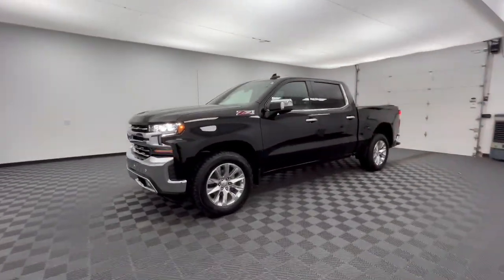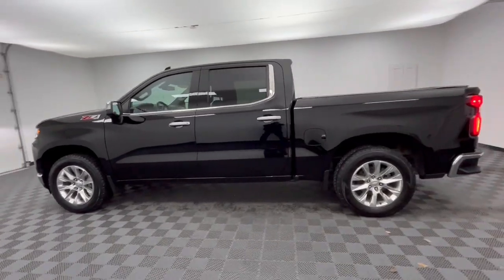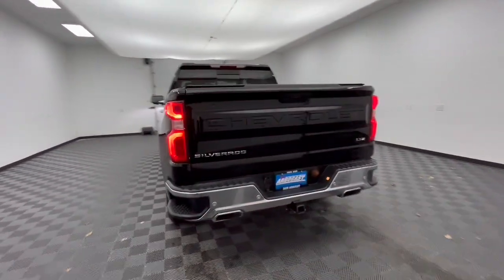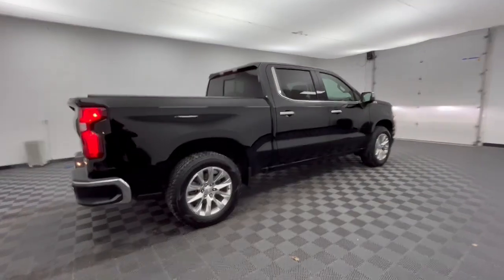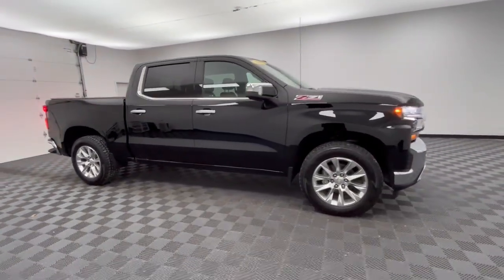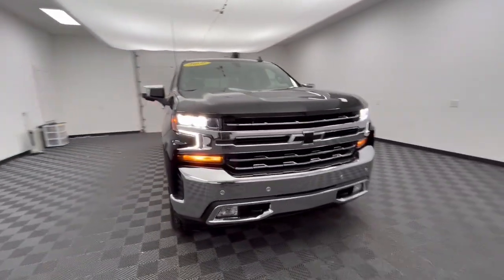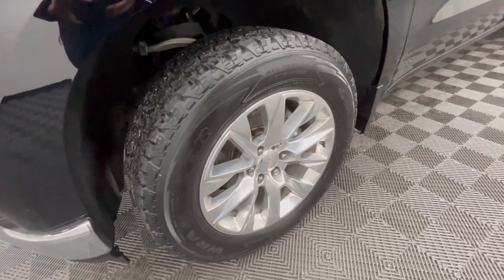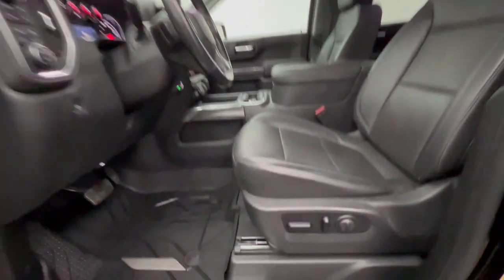2019 Chevrolet Silverado_1500 LTZ OH Troy, Dayton, Tipp City, Piqua, Casstown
Pre-Owned 2019 Chevrolet Silverado_1500 LTZ available at Dave Arbogast Buick GMC located in 3540 S Co Rd 25A, Troy, OH, 45373. Servicing the Troy, Dayton, Tipp City, Piqua, Casstown area.

Take a moment to check out the  2019  Chevrolet Silverado_1500.  Its smooth, agile ride keeps you comfortable while its rugged strength gets the job done. The following are some of this vehicles highlighted options: Heated Steering Wheel
, Apple Carplay®/Android Auto®, Lane Departure Warning, Keyless Entry, Heated Driver Seat, Satellite Radio, Premium Sound System, Remote Engine Start, Fog Lamps, Bed Liner. Feel prepared for the challenge in the Silverado 15 hundred. Get behind the wheel for a test drive.